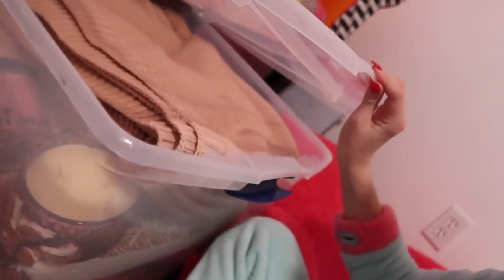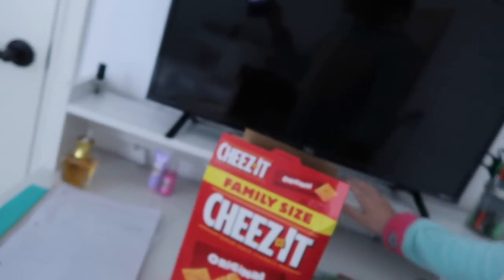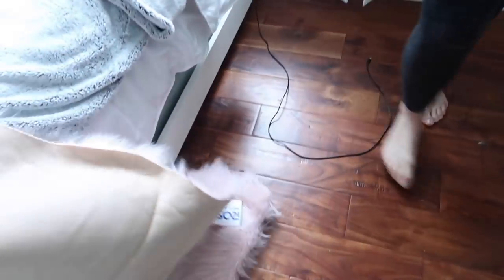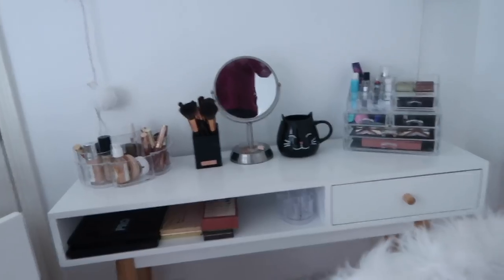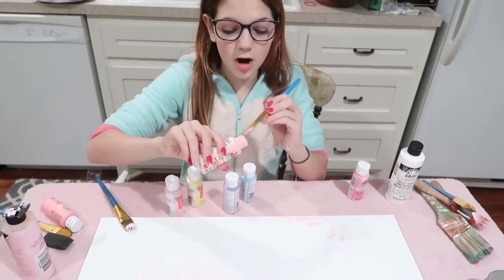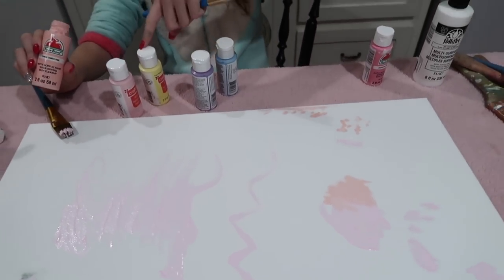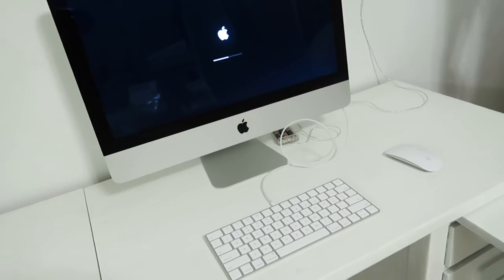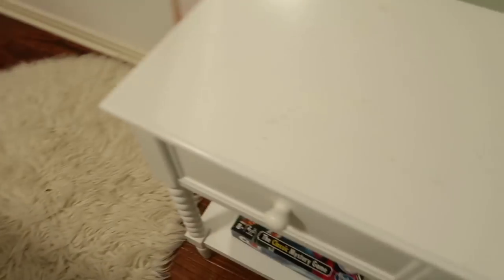Room Re-Decorating Vlog Version 2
Annie likes to redo and re-decorate and make over her room. See the Tour of this room, Pastel, unicorn, Winter Room Tour, 2018

She had decorated her room for Christmas and then after Christmas she re-decorated when she put her Christmas decorations away and looked forward to the New Year. She excitedly vlogged her room re-do and edited it and posted the video Which is essentially the same as this video minus about 2 minutes. But as soon as it was posted it became demonetized! That meant that YouTube decided the video was not fit for advertisers, or for ads to run before or on the video. It was basically considered 'bad for kids' in some way. We researched what could have made YouTube determine it was a bad video and found 3 possible things - which I edited out of that video to bring you this version. This may be confusing, but I wanted to see if I could bring a YouTube friendly version of this video so Annie's work is not over looked in the YouTube system.